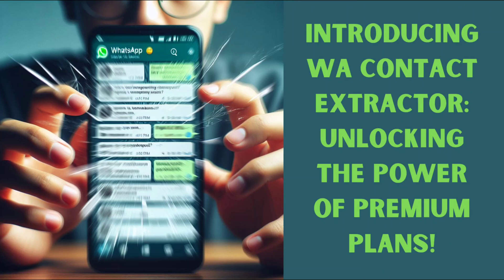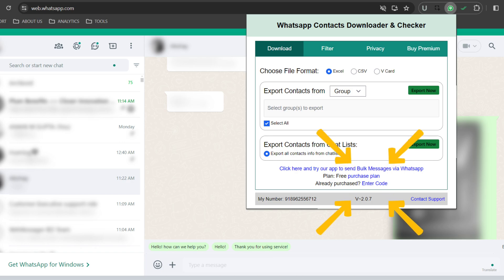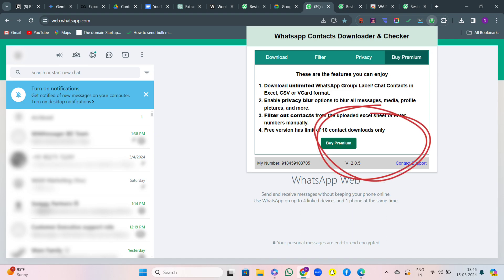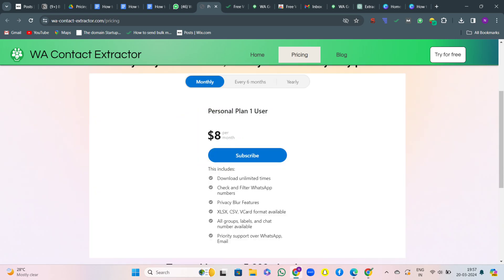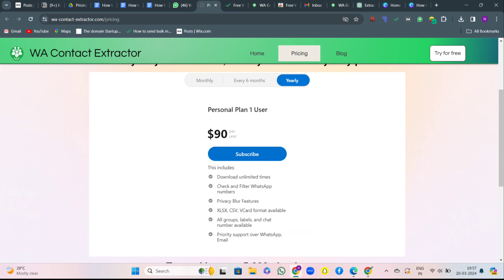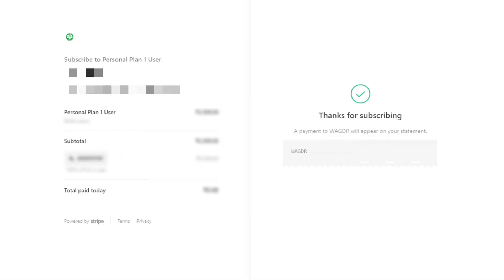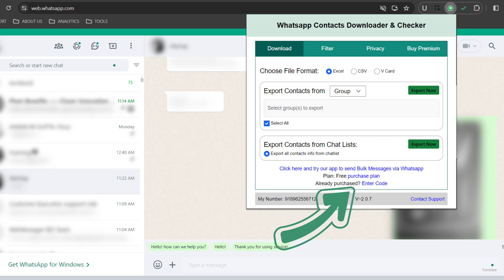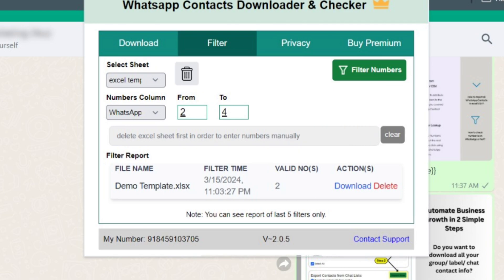Introducing WA Contact Extractor: Unlocking the power of Premium Plans | Best Tool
🌟 Join us in our latest YouTube tutorial as we delve into the world of premium plans for WA Contact Extractor Tool. Discover the benefits, pricing options, and advantages of upgrading, whether you're a business professional, marketer, or simply looking to streamline your WhatsApp contacts. Experience firsthand the limitations of the free plan and why upgrading is essential for unlocking the tool's full potential. Follow our step-by-step guide to seamlessly upgrade to a premium plan and access exclusive features, including unrestricted access to the filter contacts feature. 📱💼

Description Link:-
How to Filter Numbers / How to check if a number is o WhatsApp or not ?

About WA Contact Extractor Chrome Extension:
The WA Contact Extractor Chrome Extension is a powerful tool designed to streamline the process of extracting WhatsApp group contacts. With just a few clicks, you can extract contacts from any WhatsApp group and export them in a convenient format. This extension offers a user-friendly interface and robust functionality, making it an essential tool for anyone who needs to manage their WhatsApp contacts efficiently.

Note:
We do not support Bulk messaging and anything that is against the policies of WhatsApp Inc. Kindly do not use it for SPAMMING or BULK Marketing which are strictly prohibited. This software is developed only for personal use / official business usage and not for any kind of bulk messaging.

Queries Solved in this video:
WhatsApp Customer Support
Excellent support
Video Tutorial
whatsapp business complete course
whatsapp business marketing
WhatsApp Business Series 11
whatsapp marketing tutorial in hindi
whatsapp marketing strategy for small business
"Whatsapp Par Sab Ko Ek Sath Message Kaise Bheje"
"whatsapp marketing"
"whatsapp tricks"
"whatsapp broadcast"
"Whatsapp Bulk Messaging Sender"
"Bulk Messaging Sender"
"Bulk Messaging"
"WhatsApp Marketing Shoftware 2022"
"WhatsApp Marketing Shoftware"
"WhatsApp Bulk Sender Free"
"WhatsApp Bulk Sender"
WA Sender Free plugin install
How to use WA Sender Extension in PC for bulk messaging
How to recover whatsapp banned account
How to protech whatsapp account from getting banned

🔎Keywords🔎
Export WhatsApp group members
WhatsApp contact export tools
Save WhatsApp group contacts
Backup WhatsApp group list
WhatsApp group contacts download
Extract contacts from WhatsApp
WhatsApp group export software
Transfer WhatsApp group contacts
WhatsApp contacts backup guide
Export WhatsApp contacts CSV
WhatsApp group backup
Export WhatsApp contacts
WhatsApp group download
WhatsApp contact extraction
how to export contacts
export whatsapp group contacts extension
how to export a chat on whatsapp
export whatsapp chat
how to export whatsapp group chat
how to export whatsapp chat
exporting whatsapp chat
Exporting WhatsApp group contacts
whatsapp contacts
how to share whatsapp contact
excel extensions
wa download group phone numbers
wa group names
contact on whatsapp
wa sender
wa sender tutorial
wa sender free
wa sender latest
Wasender 3.0.0
wa sender pro
wa sender fail contact not found
wa sender whatsapp server and bulk sender
wasender free license key
wasender activation key generator
free whatsapp marketing software
free whatsapp marketing
free whatsapp marketing tool
free bulk whatsapp marketing software free
whatsapp messenger
wa sender free bulk messaging
whatsapp bulk sender software free
wa sender
wamessager
whatsapp sender
bulk message sender
bulk whatsapp sender free
wa rocket sender
free bulk whatsapp sender
wa sender free
whatsapp bulk message sender free chrome extension